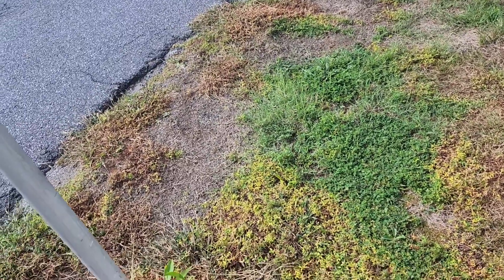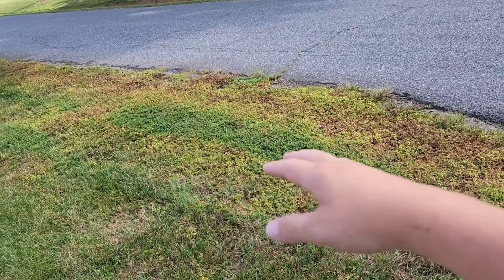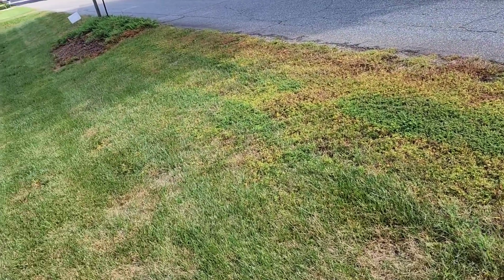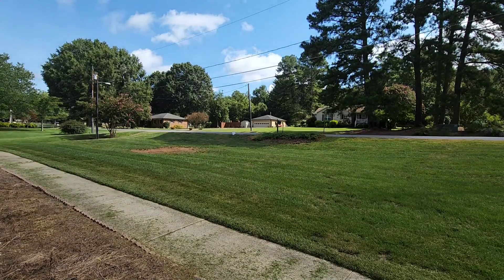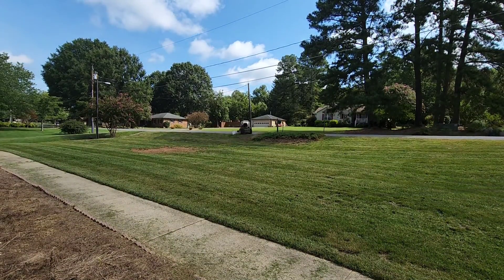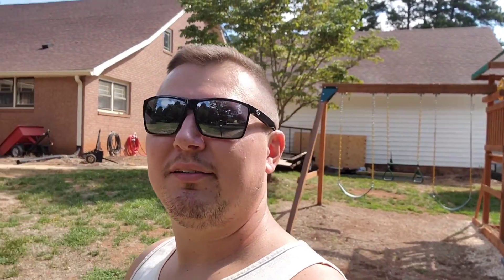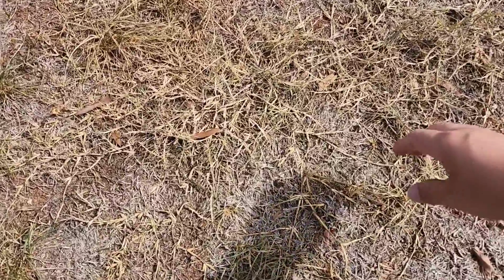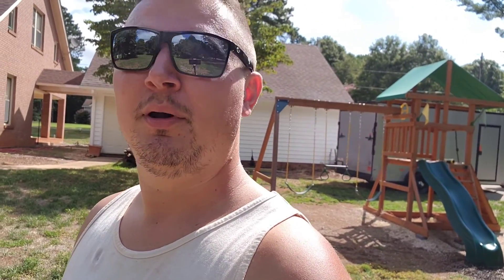Q4 Plus and Glyphosate RESULTS | DEAD WEEDS AND BERMUDA GRASS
And here are the results of our Q4 Plus and glyphosate spray from last week and it's looking pretty good! I definitely missed some spots but it's no big deal because there is still plenty of time before our overseed.